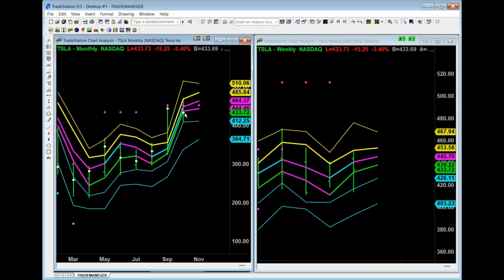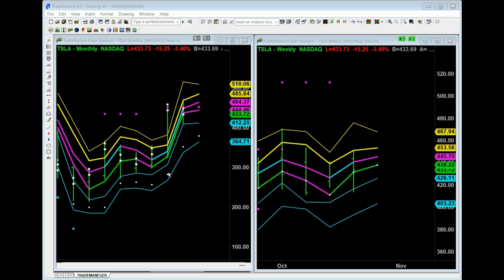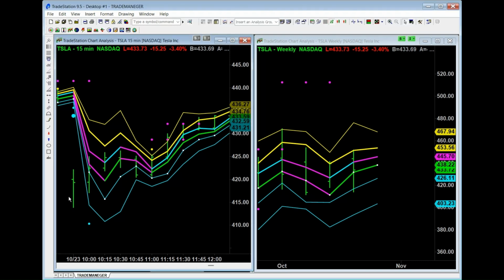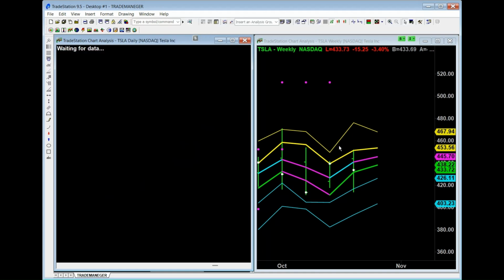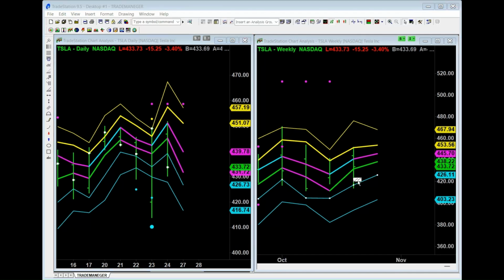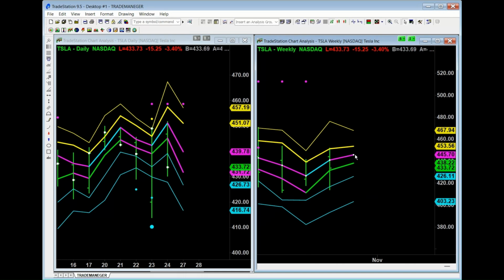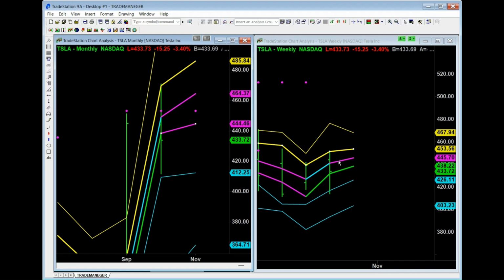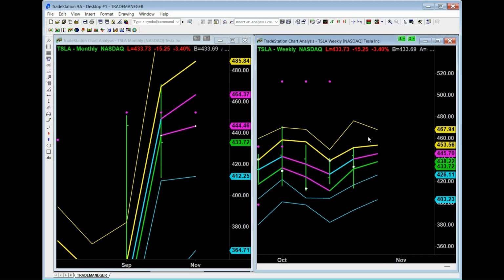Tesla Stock Forecast & How Did Prediction Trendlines Work #199